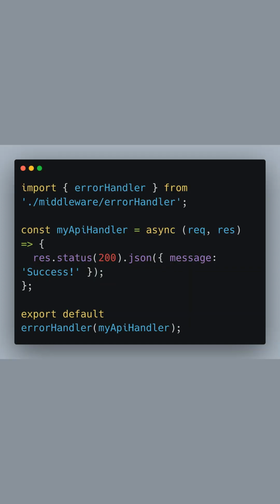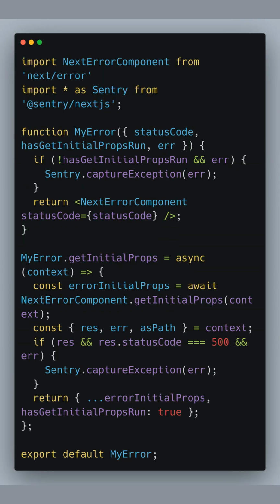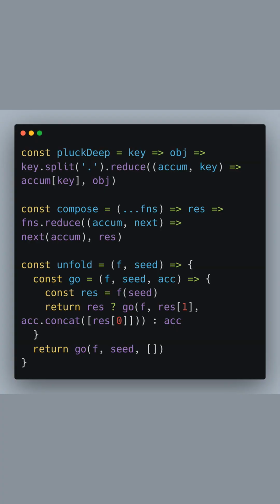Master Error Handling in NextJS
Upgrade your NextJS projects with custom error handling ⬇️

- Understand higher-order functions
- Master asynchronous operations